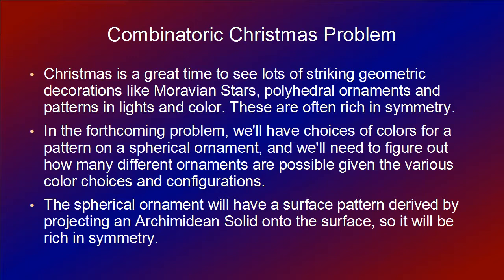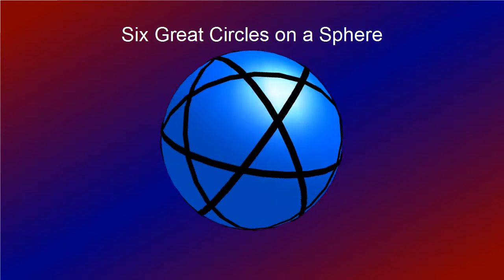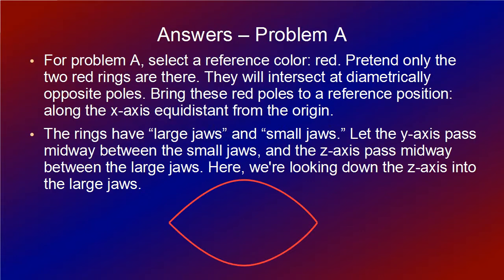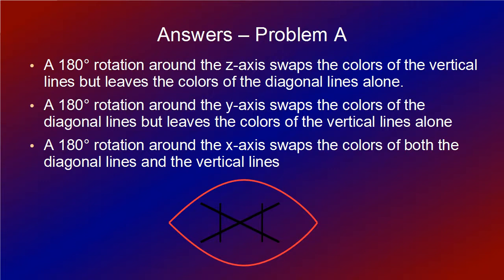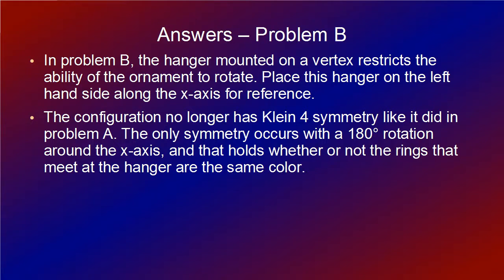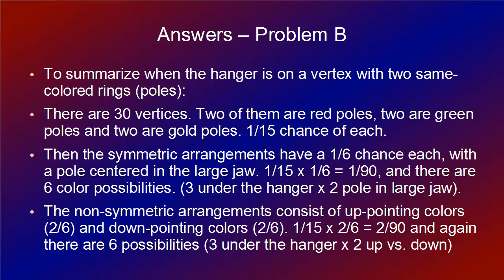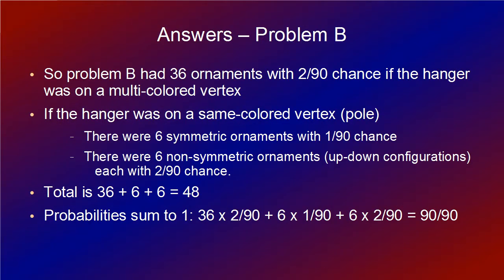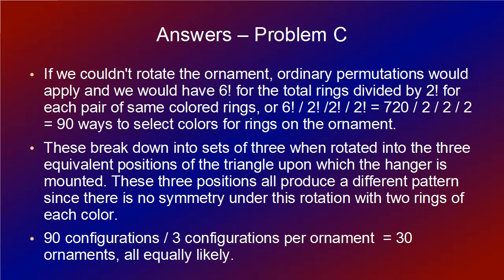Merry Combinatoric Christmas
A discussion of the colorful combinatorics and probabilities that arise from a Christmas Ornament.